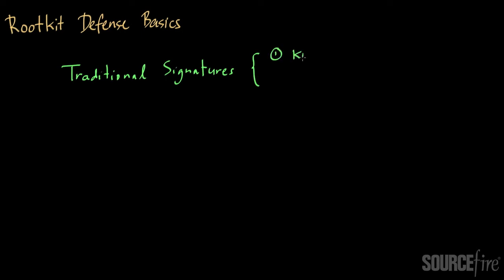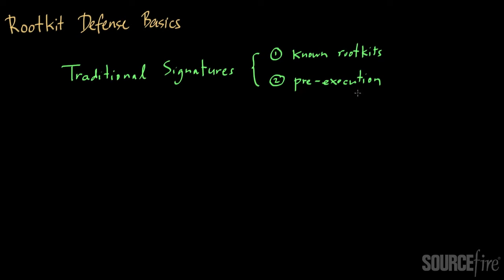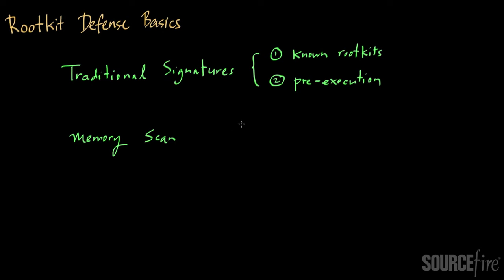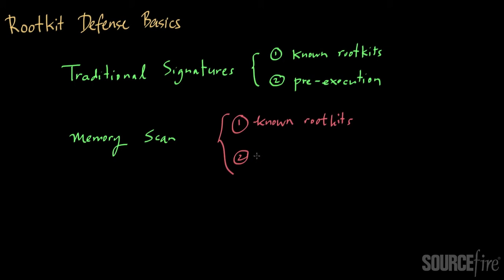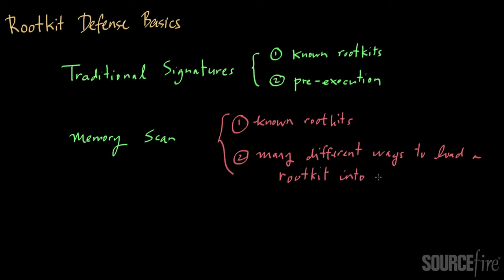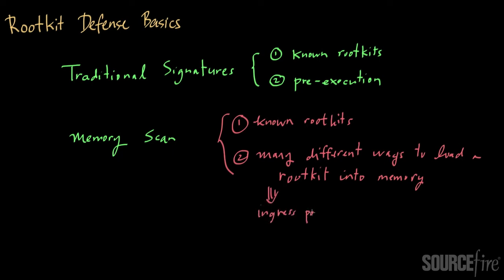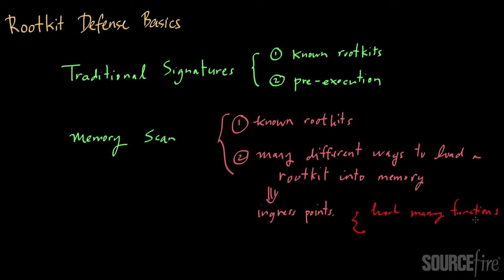Rootkits (Part 7): Signature-Based Defense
Traditional anti-malware signatures are one of the simplest methods of identifying rootkits on a system. In this video, Sourcefire Chief Scientist, Zulfikar Ramzan, describes the benefits and limitations of signatures as a way to detect rootkits. This video is the seventh in a multi-part series on rootkits. For a comprehensive list of chalk talks, please